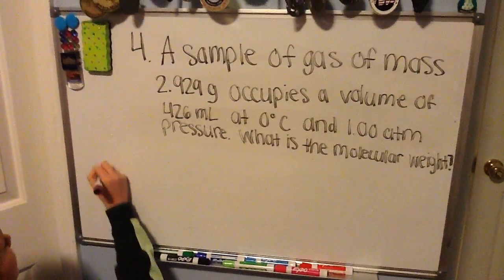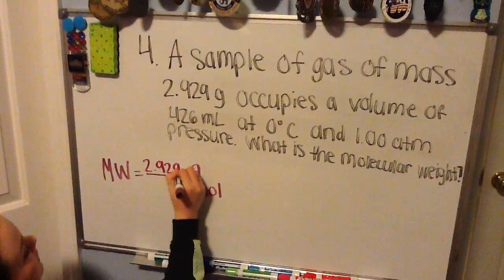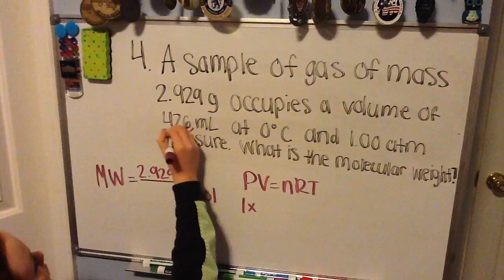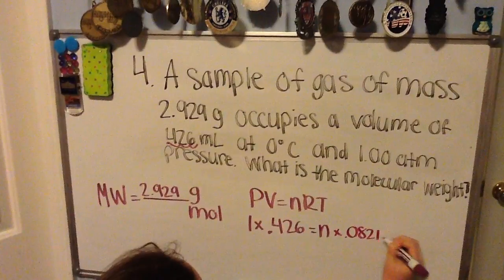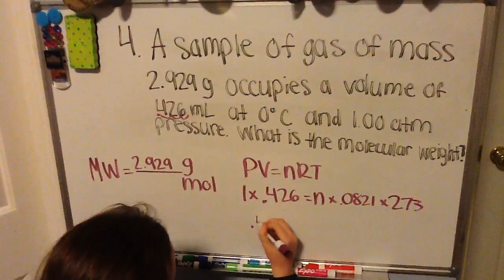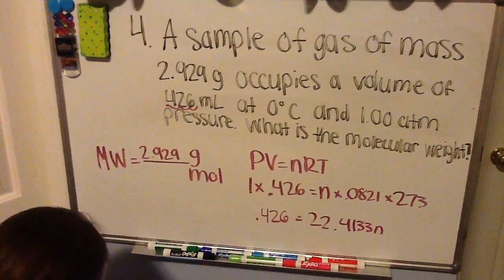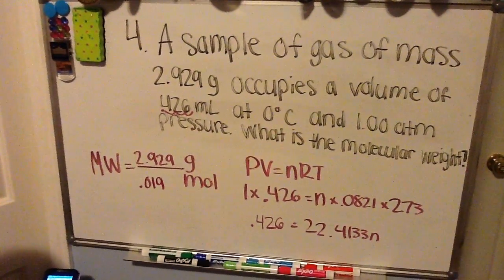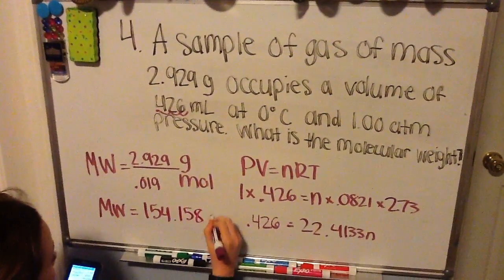4 Molar mass